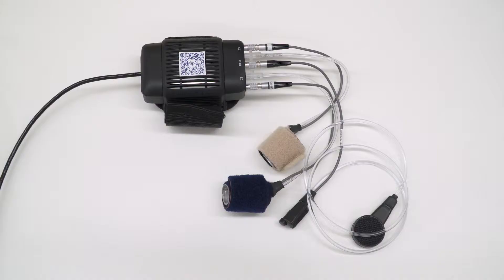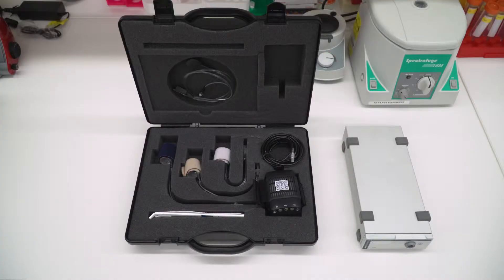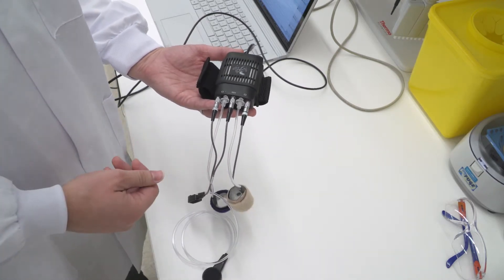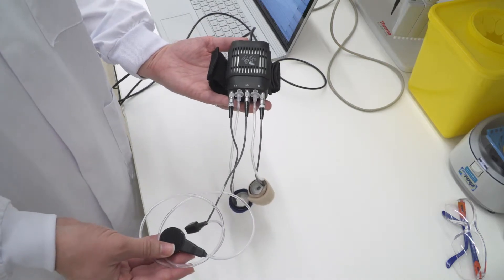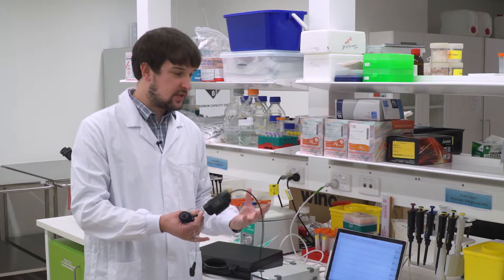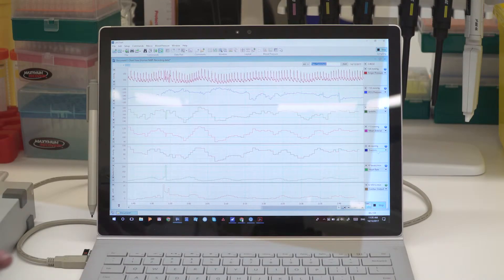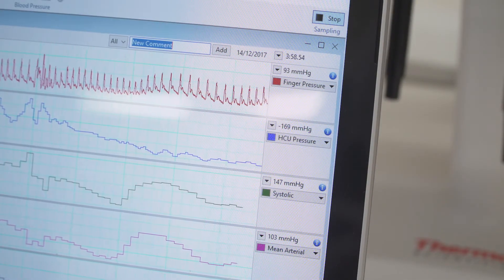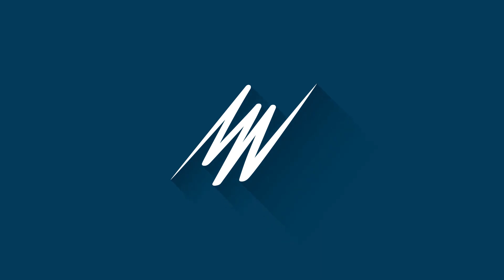Human NIBP Nano System – Overview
We're very excited to introduce the new Finapres NIBP nano and interface for LabChart! The Human NIBP Nano system allows recording of a continuous blood pressure signal from an adult human via a non-invasive dual finger cuff system.

Visit adi.to/nano for details.